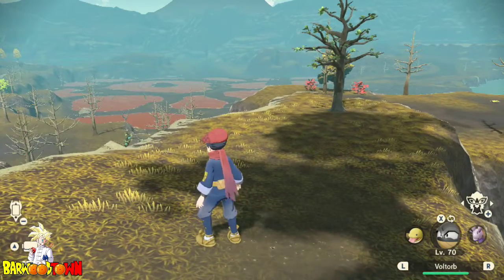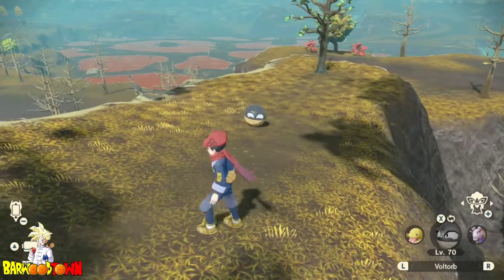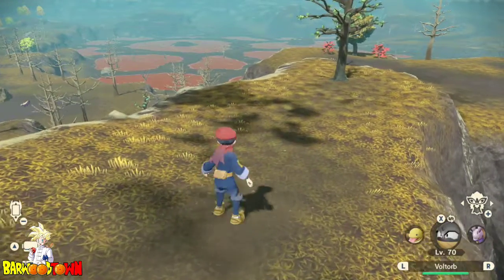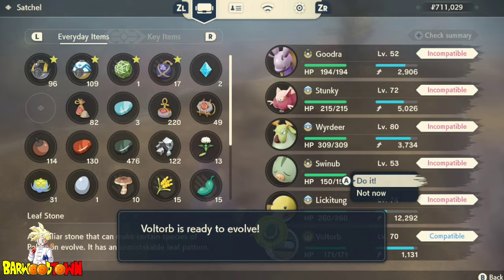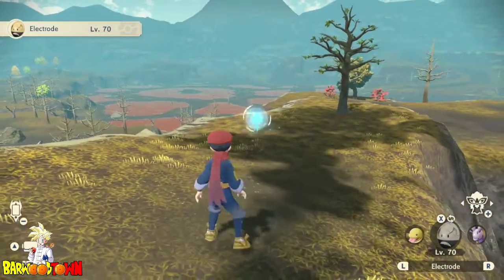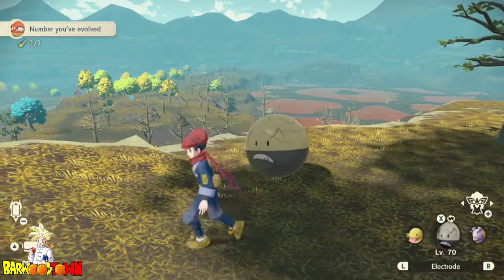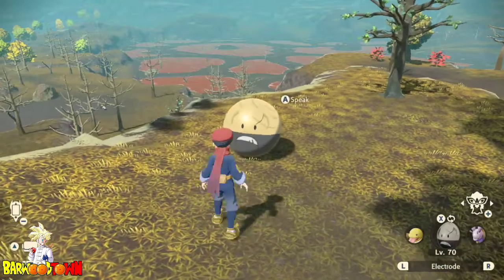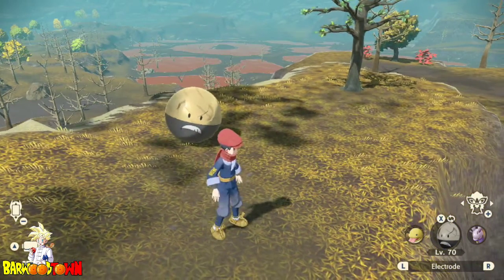Evolving SHINY Voltorb into Electrode! (Pokemon Legends: Arceus)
What an EXPLOSIVE shiny!

Evolving SHINY Voltorb into Electrode on Pokemon Legends: Arceus!